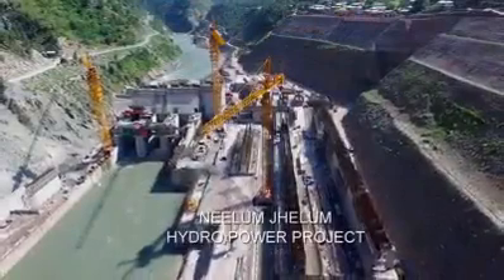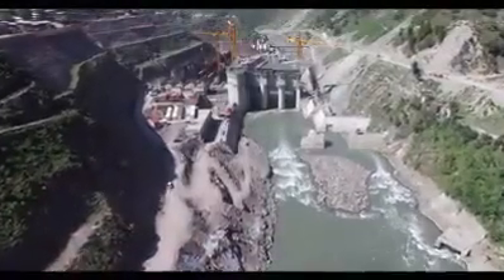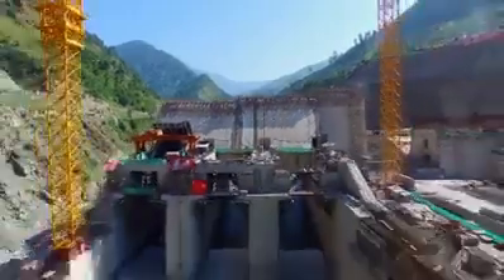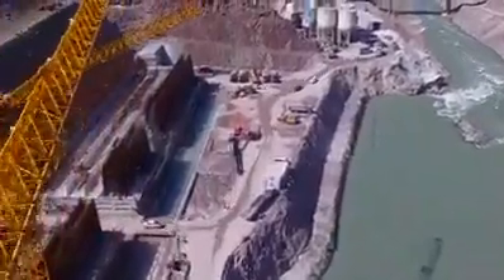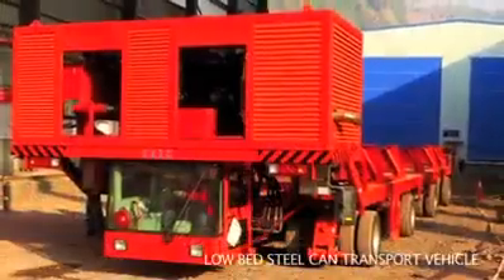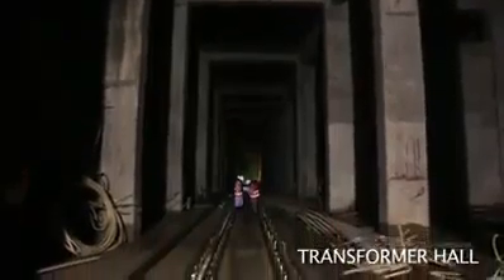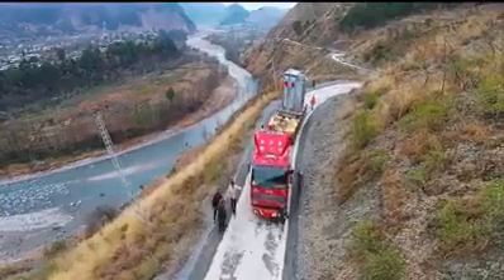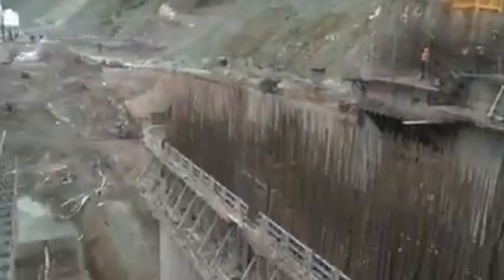Neelum Jhelum Hydroelectric Project | PAKISTAN 2016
A Comprehensive Documentary on Neelum Jhelum Hydroelectric Project (Note the Video is few Months old)
The project will be completed next year
Video Courtesy: Serendip Productions & Neelum Jhelum Hydroelectric Project - Site C1